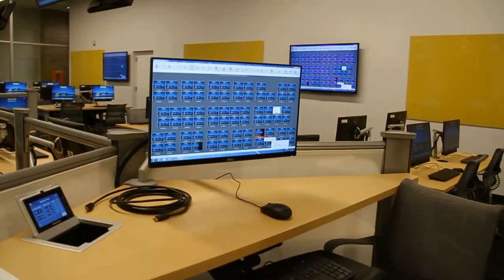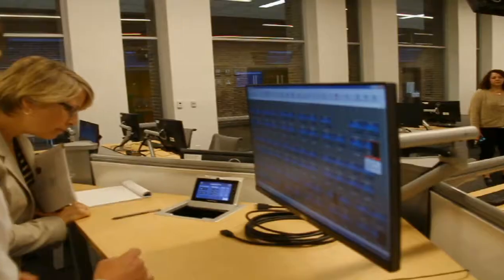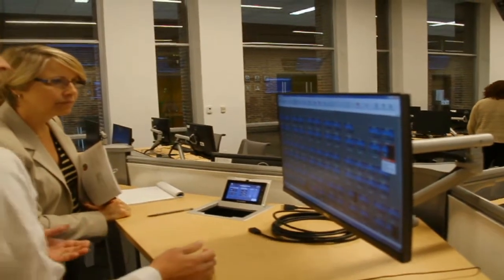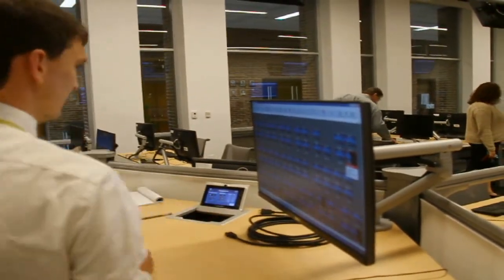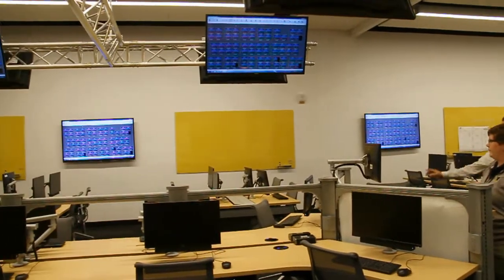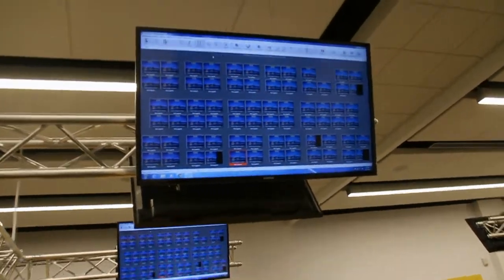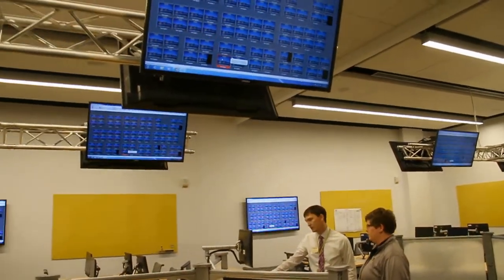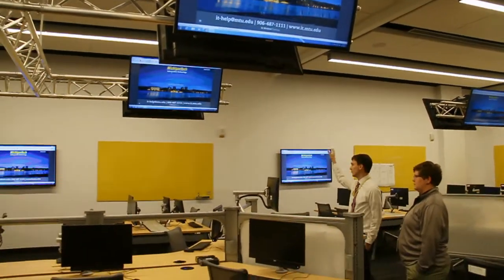Active Learning Center at Michigan Tech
The Active Learning Center (ALC), formerly known as the ME-EM "Fishbowl."  has been completely transformed into a technology-rich collaborative learning space, featuring 72 student computer stations, three instructor stations and 29 collaboration LCD monitors hung from the ceiling. Unlike the traditional learning space, the "front" of the classroom has been eliminated, allowing faculty to facilitate both heads-down concentration work and group collaboration, as well as provide hands-on technology for their students. In addition, when this room is not scheduled for classes, it will be available to all students as a computer lab.